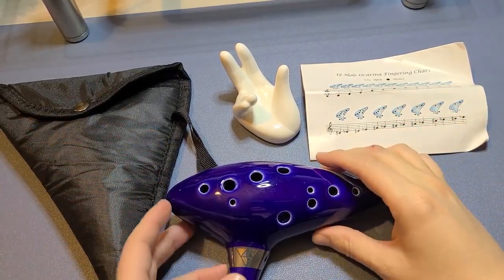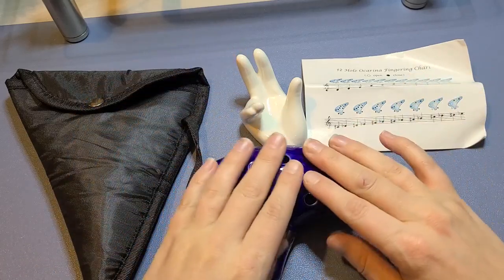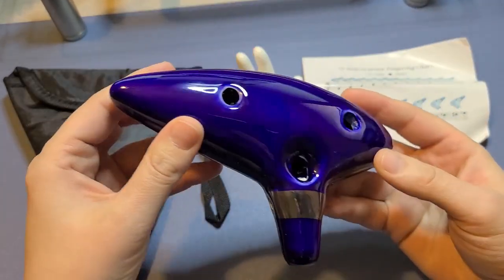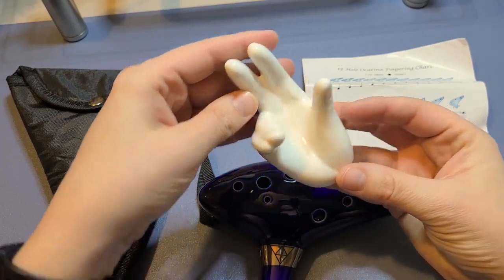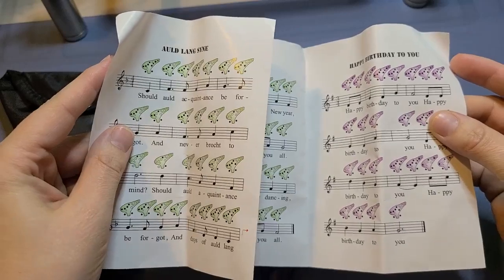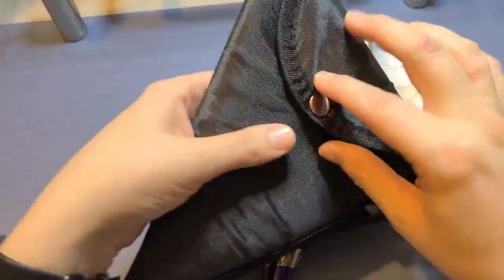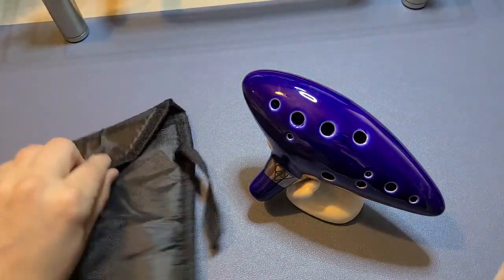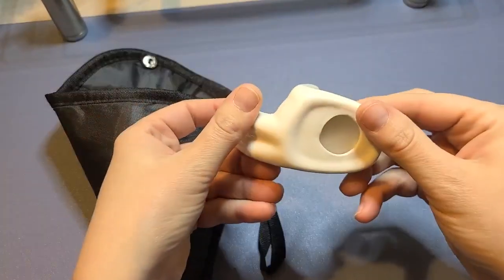In Hand Review of SENHAI Zelda Ocarina Instrument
SENHAI Zelda Ocarina Instrument with Neck Strap Cord and Song Book (Songs From the Legend of Zelda), 12 Hole Alto C Zelda Ocarinas With Gift Box, Hand-shape Display Stand and Black Protective Bag